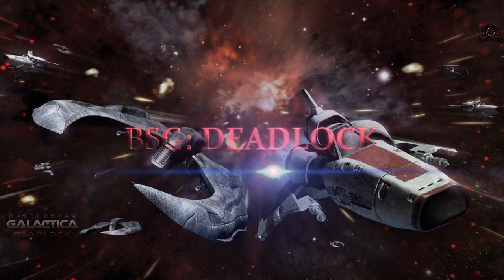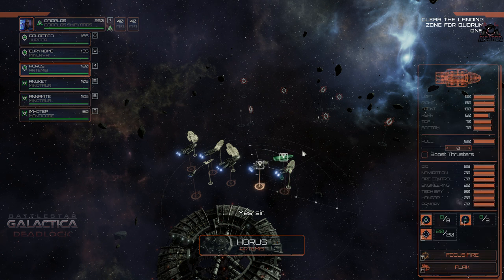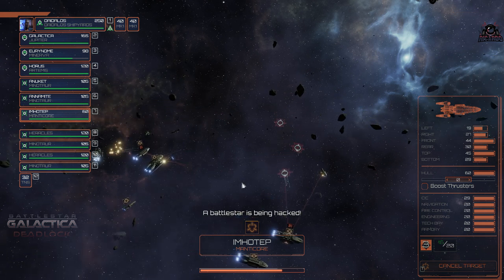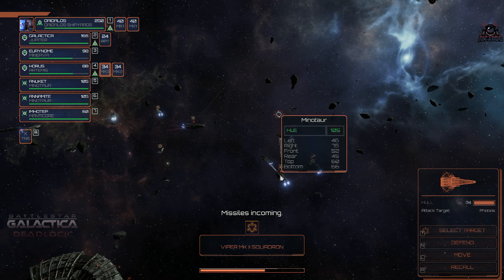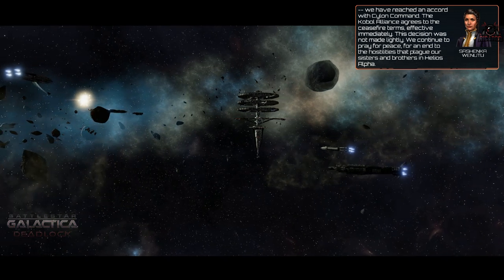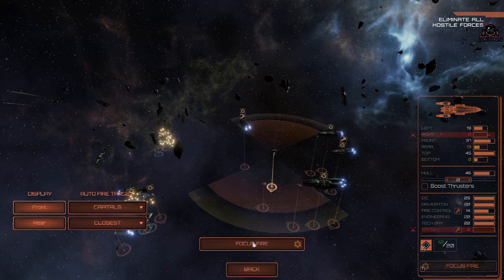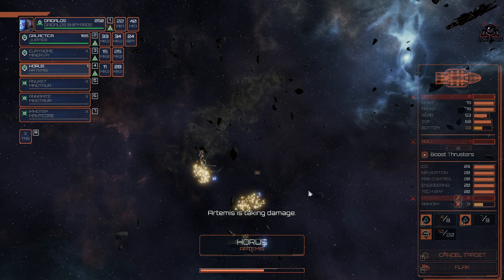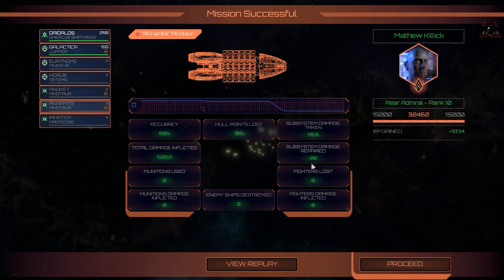Battlestar Galactica Deadlock Sin and Sacrifice Executive Order Mission 8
The President of the Colonies is visiting Tauron and the Colonial fleet is tasked with clearing out the Cylon presence in the system but people have other plans

Wanna Chat?

ABOUT: Battlestar Galactica Deadlock  is getting another major content release with the next substantial expansion pack: Sin and Sacrifice. Announced earlier today, this DLC will advance the storyline of Deadlock and give us a look at another crucial juncture of the First Cyclon war.
Battlestar Galactica Deadlock: Sin and Sacrifice is going to be the follow-up to the previous major expansion pack, Anabasis, and introduce 11 new story missions to the mix, thus expanding even further on the legendary Galactica lore.
Aside from a substantial new set of story missions focusing on the awakening of the infamous IL-series commander, Lachesis, Sin and Sacrifice will also include the Colonial fleet radio chatter voice pack, the 1,100 unique recordings of which will breathe new life into the core gameplay experience of Deadlock.
Players can also look forward to the inclusion of two new combat ships to the mix, the Colonial Heracles and the Cyclon Gorgon, as well as the all-new Crew Veterancy system. There's a new Ship Inspector tool, too, as well as the so-called Jukebox mode, with promises of lots more in tow.
If you're interested, you can check out Sin and Sacrifice on the game's official Slitherine website, though it's sure to make its way to Steam sometime in the near future as well. Battlestar Galactica Deadlock: Sin and Sacrifice is slated for release on 19th of March.

BattlestarGalacticaDeadlock SinandSacrifice BattlestarGalactica rts cylon battlestar galactica deadlock battlestar galactica deadlock sin and sacrifice